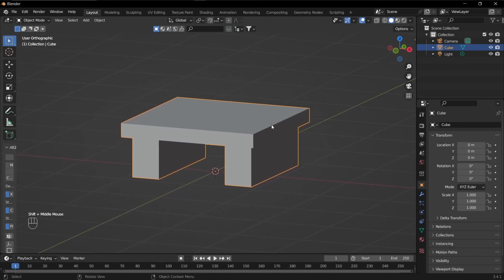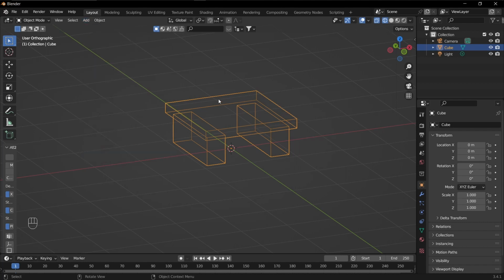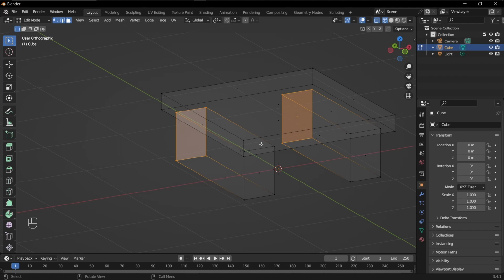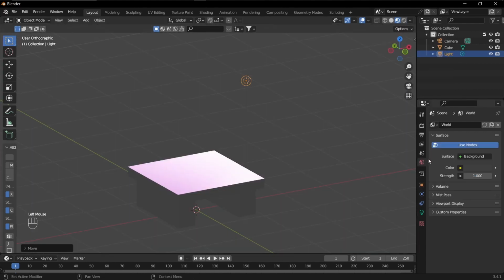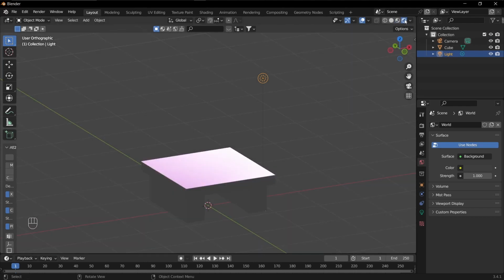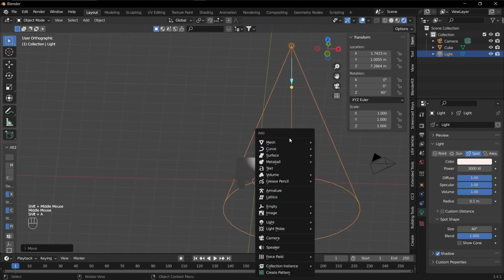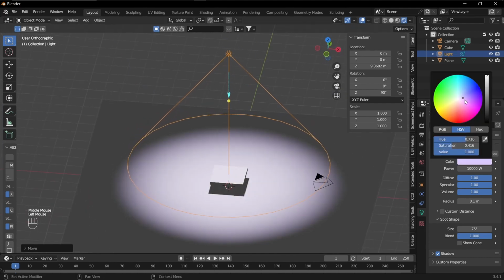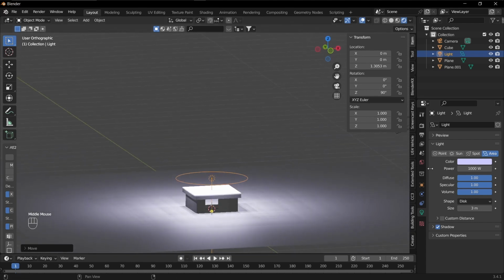04. View Mode and lights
The different view modes or shader modes in Blender 3D as well as an introduction to the different lights in Blender.